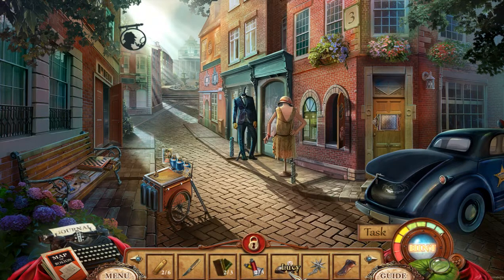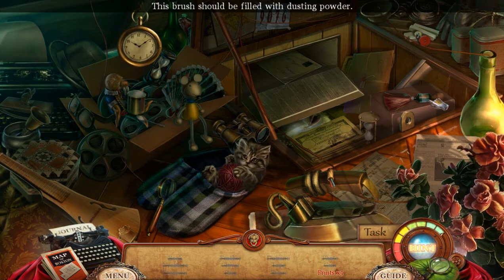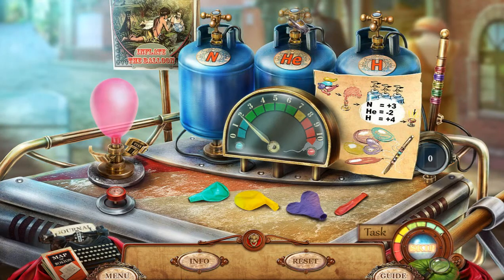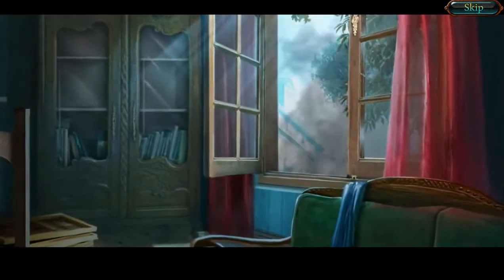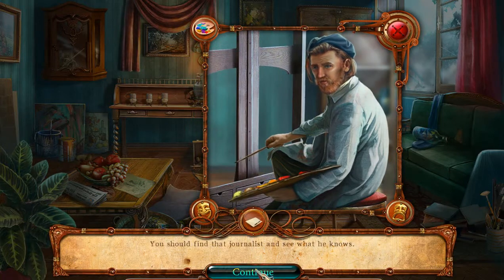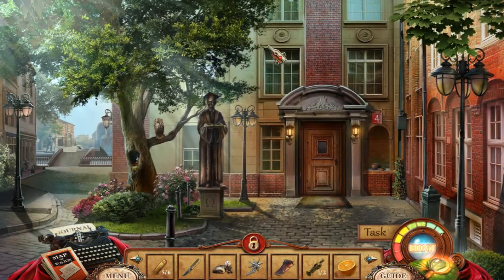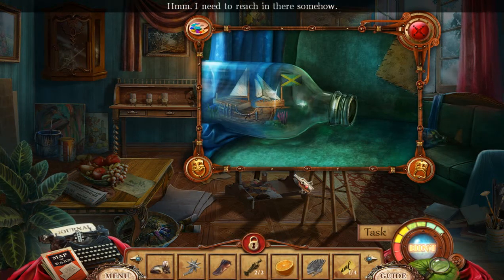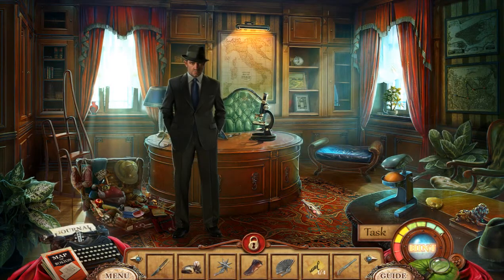Punished Talents: Seven Muses (CE) - Ep5 - w/Wardfire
Punished Talents: Seven Muses -- Collector's Edition -- Episode 5

We get to know how the artist is supposed to be murdered, make our way past the hay into his house and save him just in time. I hope that bomb didn't hurt anyone else! We then make our way into the science block and find the editorial office and learn that the journalist is part of a fraternity.